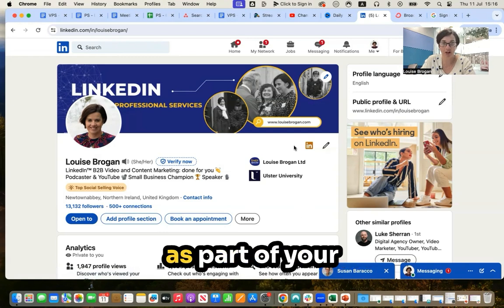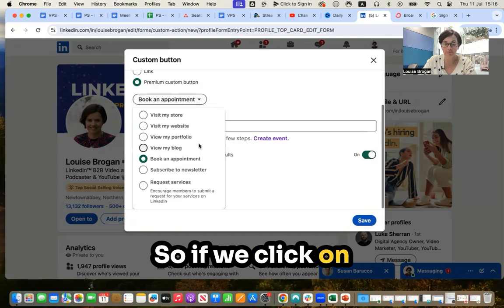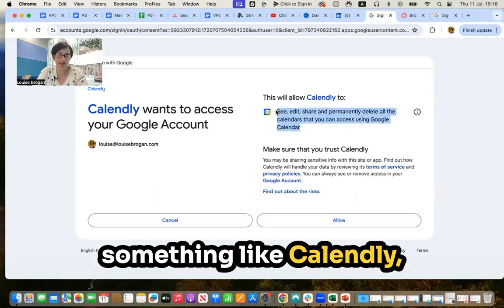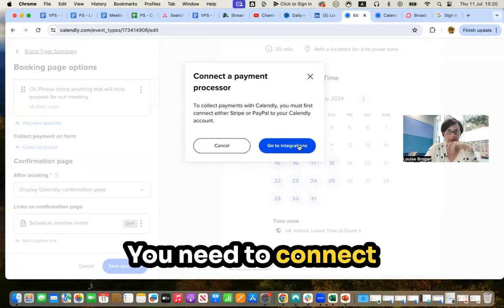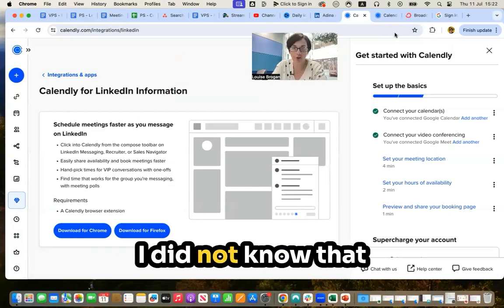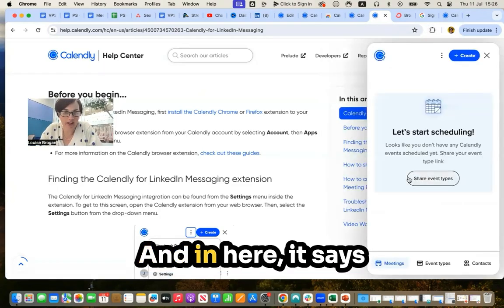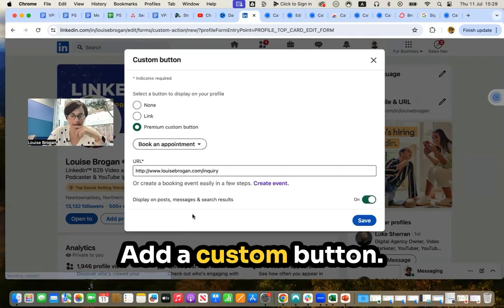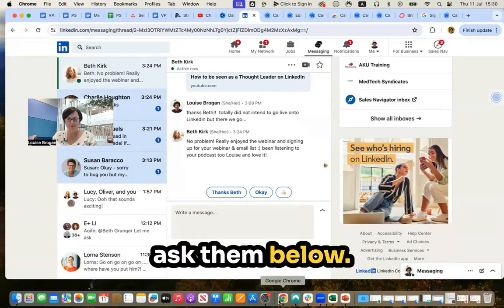Get booked on LinkedIn with Calendly - Step-by-Step Guide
How to connect your Calendly directly to your LinkedIn profile

LinkedIn has introduced a new integration with Calendly

 In this video, I walk you through the process of setting up and using this integration to streamline your appointment scheduling directly from LinkedIn.

 We explore how to access the new feature in your LinkedIn introductory card, connect your Calendly account, set up meetings, and link your payment systems like Stripe or PayPal.

Additionally, I demonstrate how to add a custom button for scheduling appointments and discuss some troubleshooting tips.